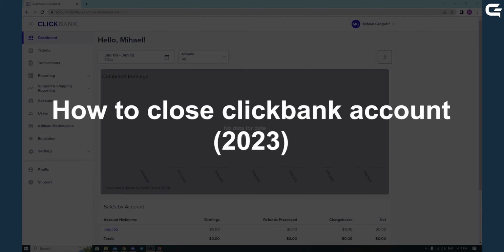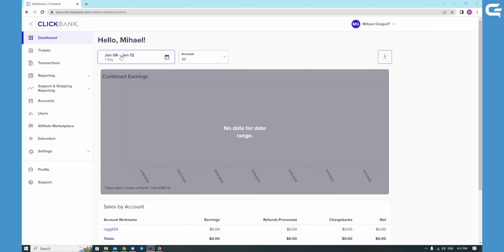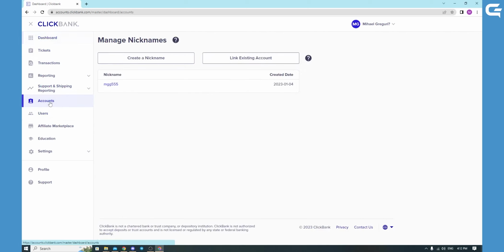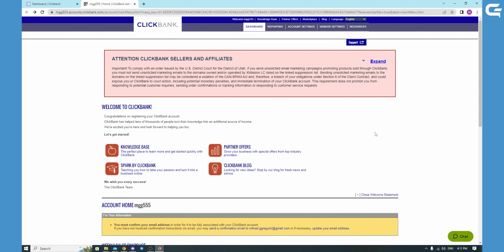How to close Clickbank account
In this video, we will show you how to close Clickbank account